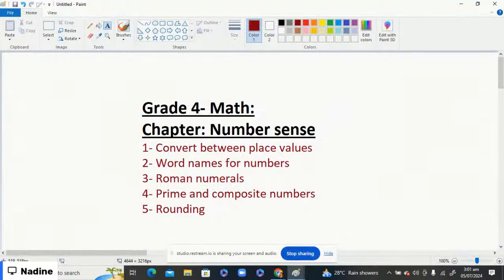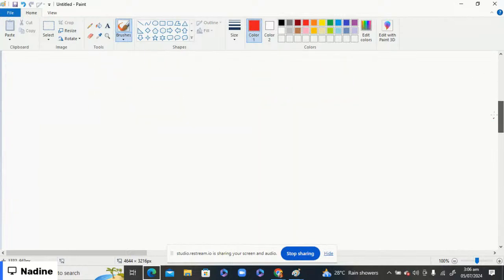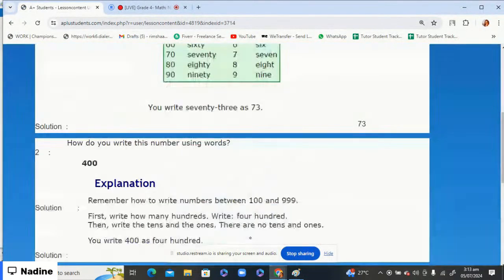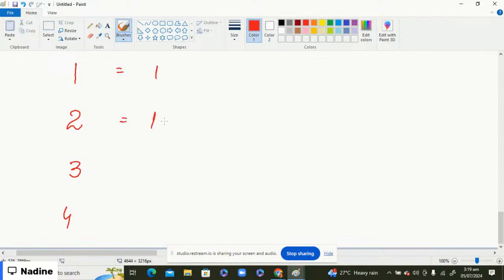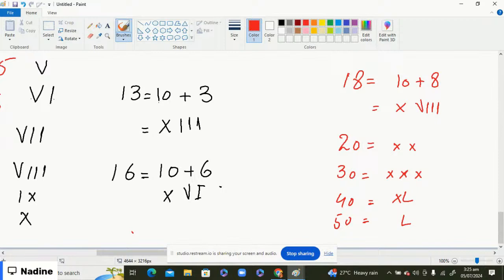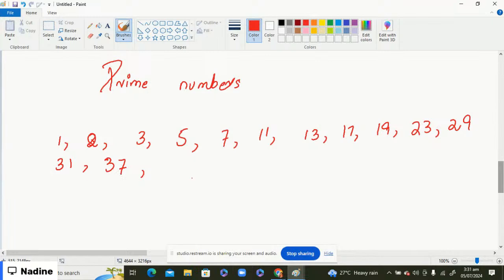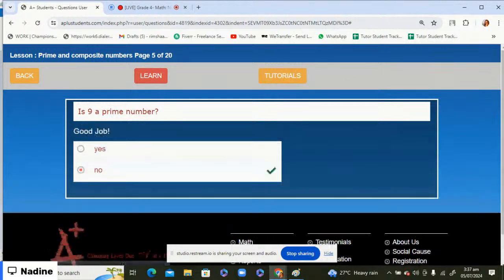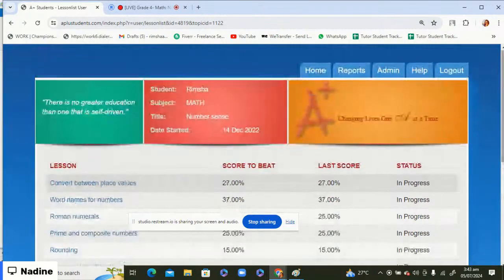Grade 4- Math: Number sense